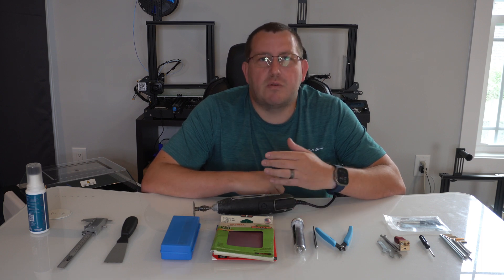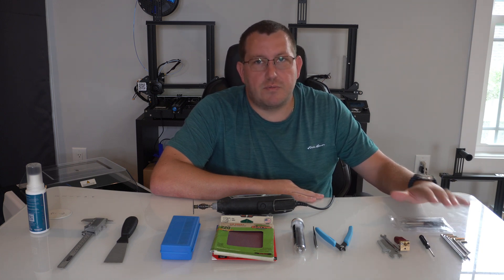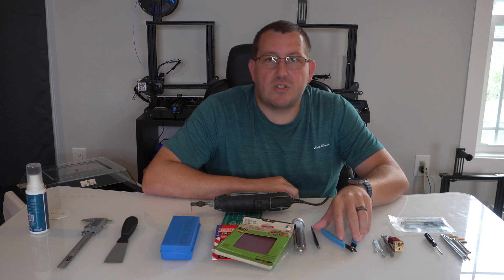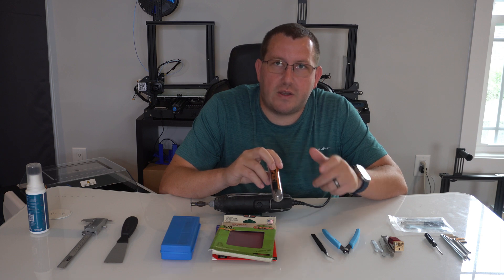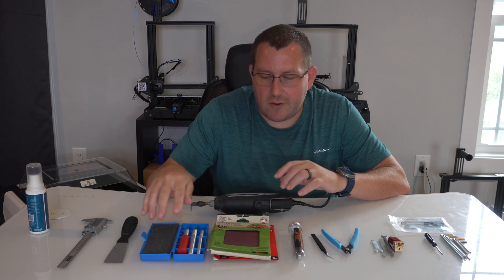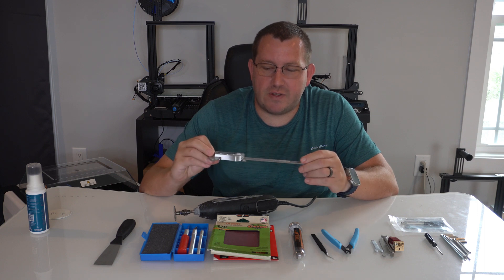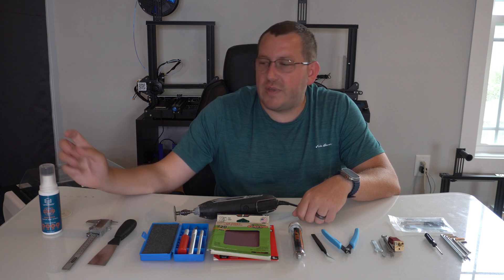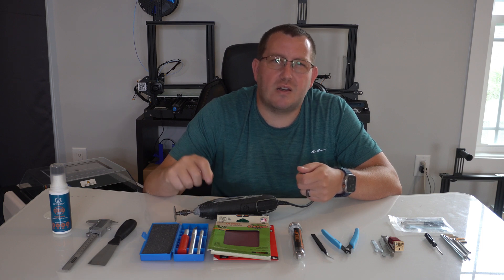Must-Have Tools for 3D Printing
I have had a lot of new 3d printer hobbyists ask about what tools they need to be successful. In this video, I talk about the tools I feel you must have to be able to setup/maintain your printer and clean up prints.

I try to reply to all comments within 48 hours.

Referenced Links
Hardware
Ender 3 Pro
Ender 3 V2
HATCHBOX PLA

Tools
Utility Knife Set
Nozzle Cleaning Kit on Amazon
Print Removal Tool
Needle Nose Tweezers
Allen Wrench Set
Flush Knife Cutter
Digital Calipers

Bonus Accessories
Cutting Mat
Bed Weld
PLA Glue
Raspberry Pi 4 Starter Kit
Ribbon Cable
T Slot Nut Kit
M3 Bolts